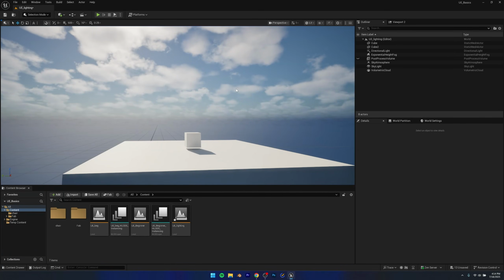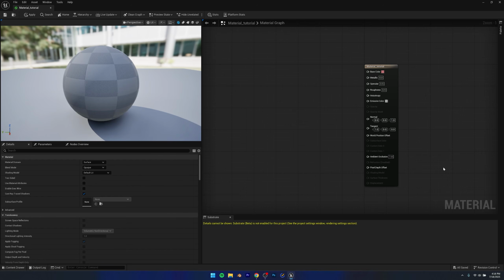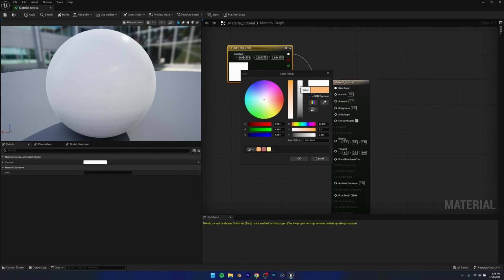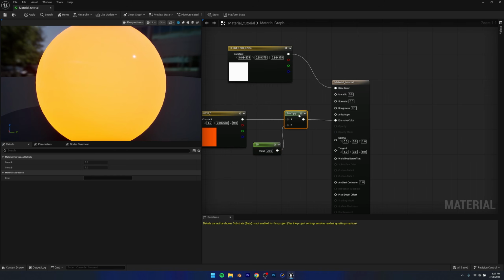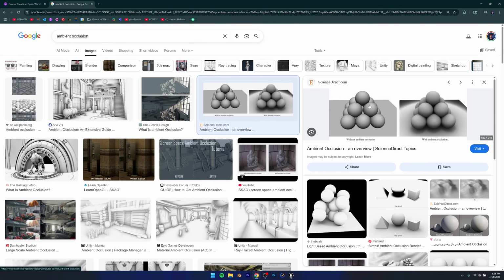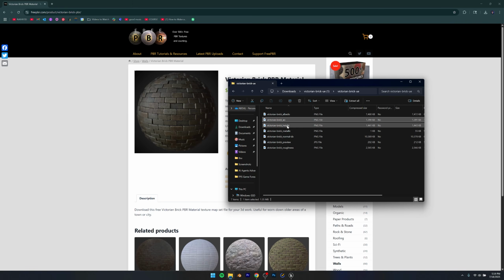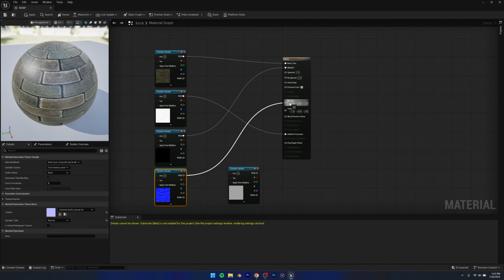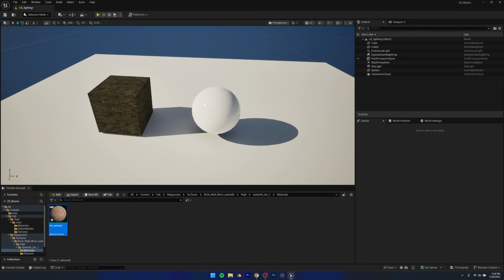Materials for Beginners in Unreal Engine 5.6 - Learn How to Make PBR Materials in 20 Minutes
Unreal Engine 5.6 Materials Tutorial – Learn PBR, Nodes & Textures from Scratch

Want to create stunning, realistic materials and shaders in Unreal Engine 5.6? In this 30-minute beginner-friendly tutorial, I’ll teach you how to use the Material Editor, PBR workflow, and texture maps to design high-quality materials for your games and environments.

This tutorial is perfect for beginners, 3D artists, and game developers who want to master the Unreal Engine material system without feeling overwhelmed.

What You’ll Learn:
What are Materials in Unreal Engine 5.6?

How the Material Editor works (Nodes & Connections)

Understanding PBR (Physically Based Rendering)

Adding Base Color, Roughness, Normal & Metallic Maps

Creating realistic and stylized materials

By the end of this tutorial, you’ll be able to create realistic materials and effects for any project, from AAA-quality environments to stylized indie games.

Why You Should Learn Materials in UE5.6:
Materials define the look and feel of your game world. Whether you want to make realistic surfaces (wood, metal, stone) or advanced shaders like glass and water, mastering materials is essential for professional-level game development.